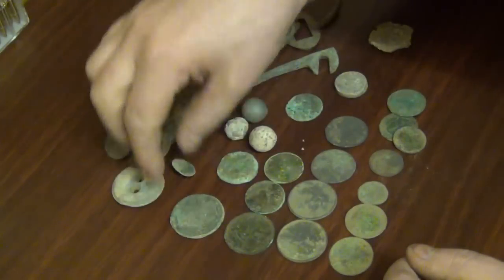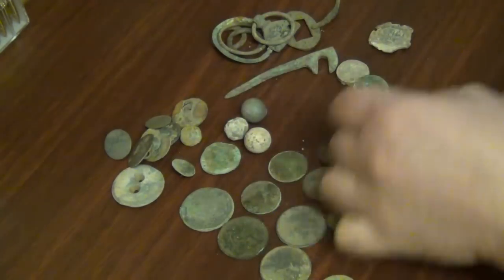METAL DETECTING FINDS FROM MY LOCAL FIELDS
Since I have been working, I have been going out detecting early morning or late at night in the fields around my house in the pursuit of a hammered silver coin. Obviously, if I took a trip down to Yorkshire or Linconshire they would turn up but I only have a couple of hours here and there to hunt.
Did I find one? No, but there was quite a few digs which made the finds pouch. The only ones which are going in my collection are the two decent musket balls and the lead token.
There is always next time.
I will be doing a review of my finds since I got my detector so look out for that video. There are plenty of nice silver coins and interesting historical finds to show.